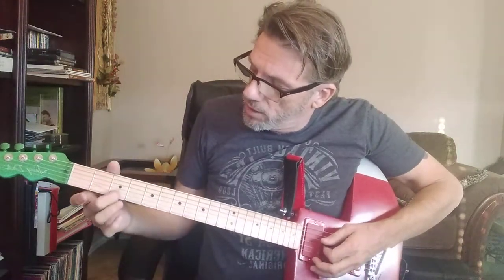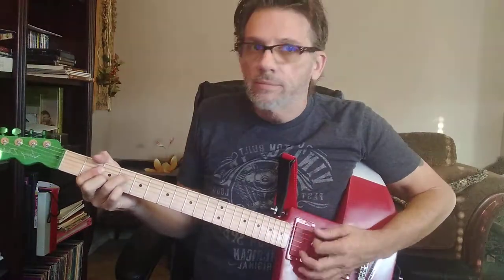Firehouse KISS guitar lesson Raw & Unedited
Firehouse KISS guitar lesson Raw & Unedited where I made some basic mistakes in this video, but just like teaching anybody else I decided not to edit it out so you can see how ridiculously late I am on some of these Rhythm turns. But then again this is how I play Kiss's Firehouse and I hope you enjoy it.
I'm only playing the Rhythm version and not the lead because I am not that great of a lead player (I learned the lead later) but there are other videos on that you can find on YouTube.
UPDATE: I learned the lead by watching the Dotti Brothers.
I am using my custom made Fireman's Axe Guitar with EMG 81/85 active pickups.  I am going to strip it back down and use a spray gun instead of the can.
UPDATE:  I am in the process of tearing down the rattle can paint finish on this guitar.  I now have my air pump and my mini air gun.  Expect major modification and a sparkle finish axe!
UPDATE: Since this video I have broken the neck of this guitar, DAMN! So I am currently building a new one, bigger, better and a true looking Hot Shot Fireman's Axe.
Follow my progress on Instagram @ytjimmymeetsworld.